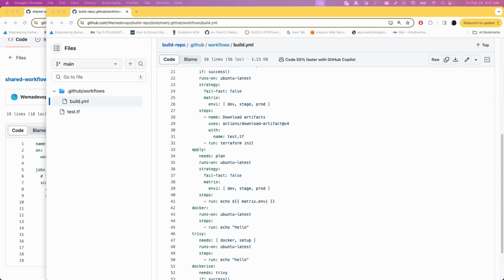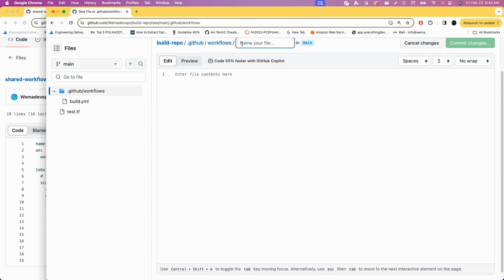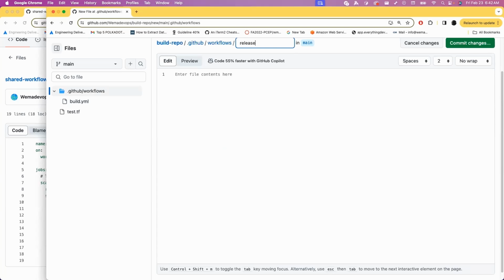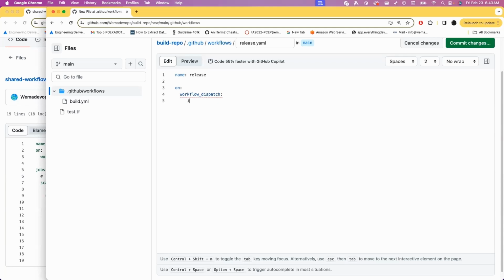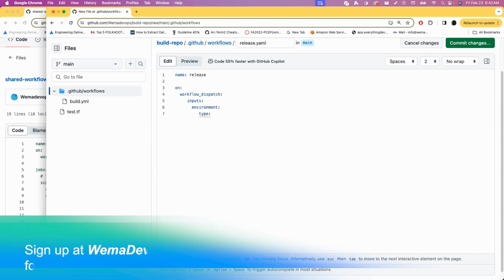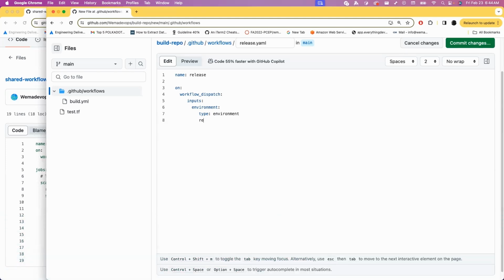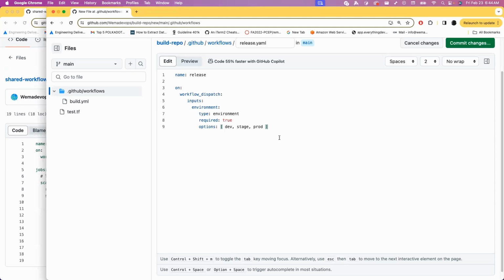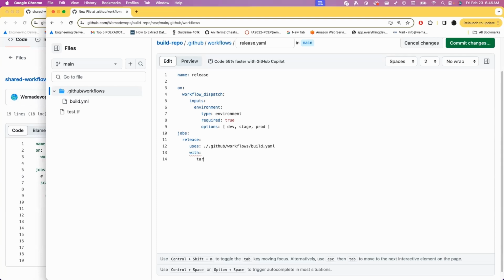Modifying Release Workflow - GitHub CICD Automation Introduction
In this video we show a brief introduction to the Modifying Release GitHub Workflow.

ABOUT US